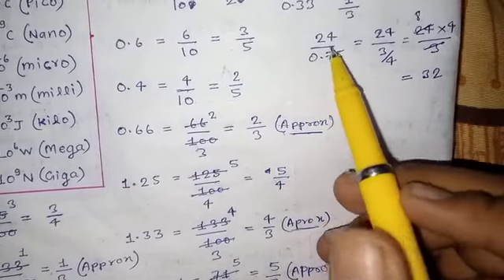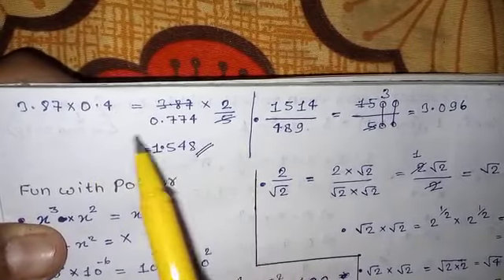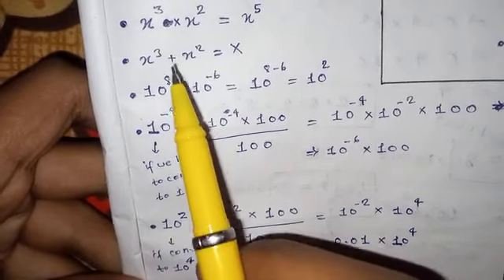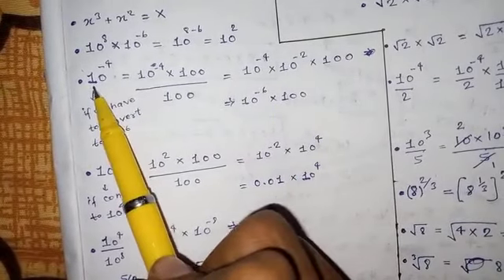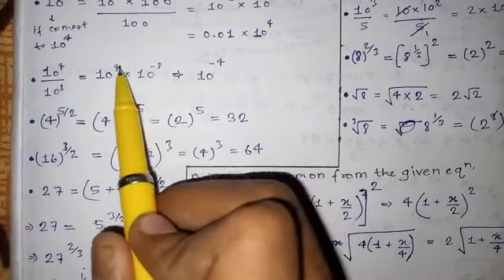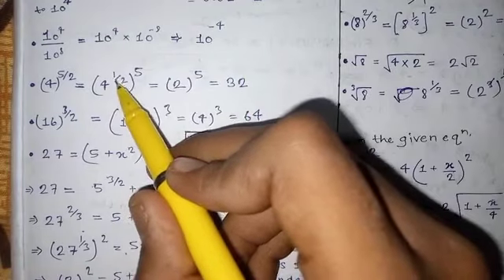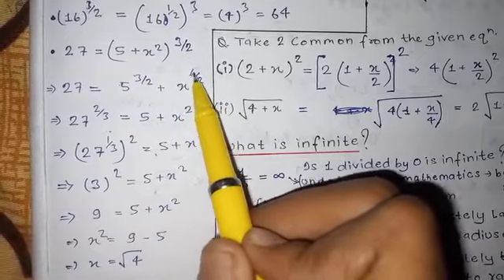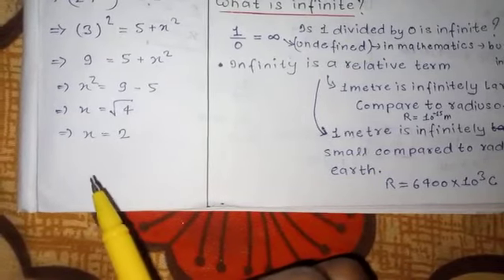Class 11 & 12 Physics | #2 Basic Mathematics | For JEE & NEET